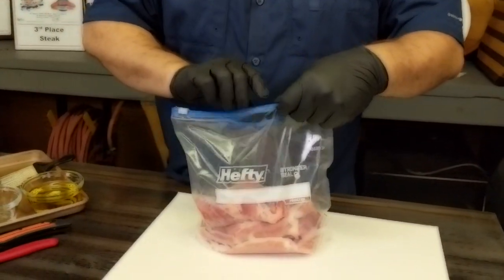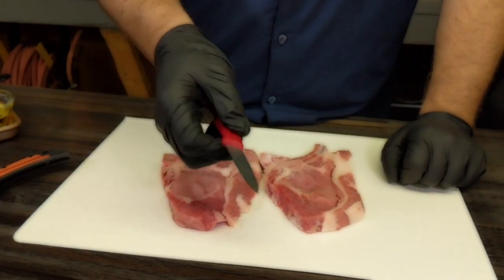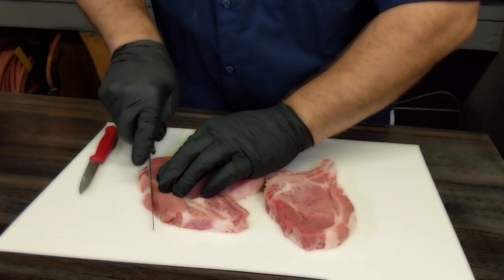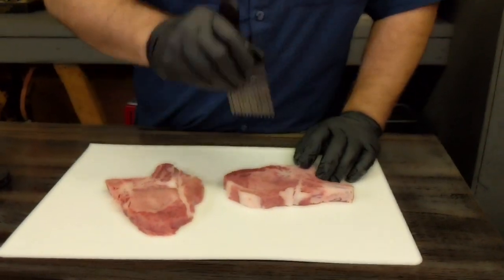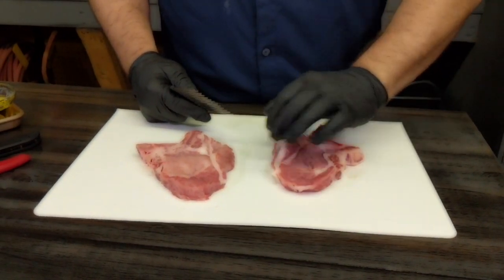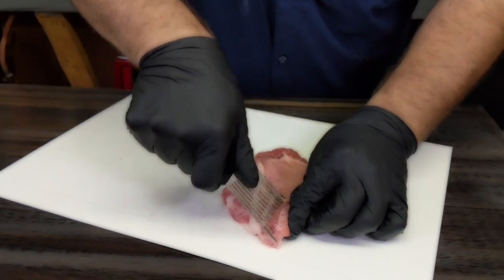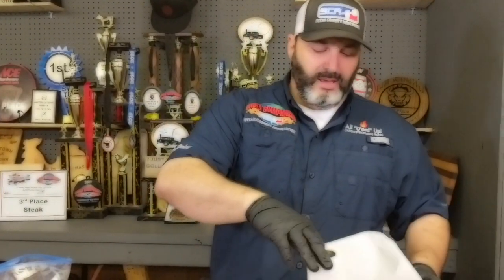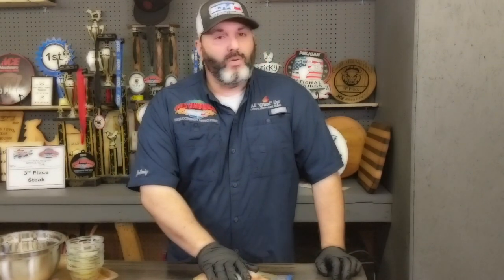How to make THE BEST quick and easy marinade for pork chops, chicken, and STEAK!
Learn how to get tender, juicy, and succulent results EVERY TIME with this Top Rated marinade. Give your pork, chicken, and steaks a soak in this mouth watering recipe and taste the difference. This marinade is a GAME CHANGER. Give it a try!